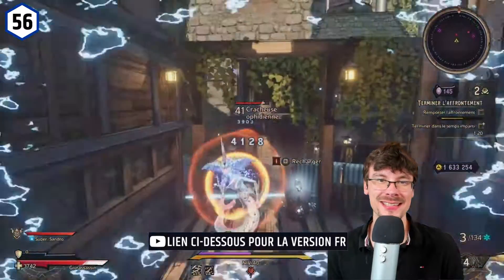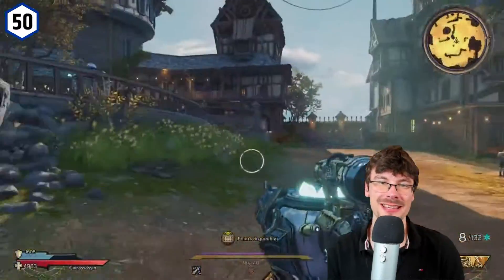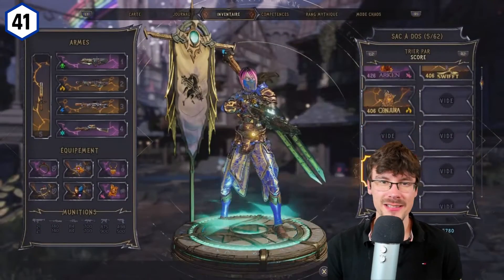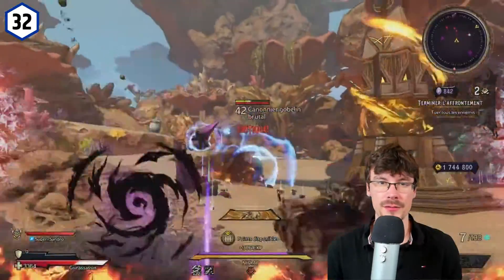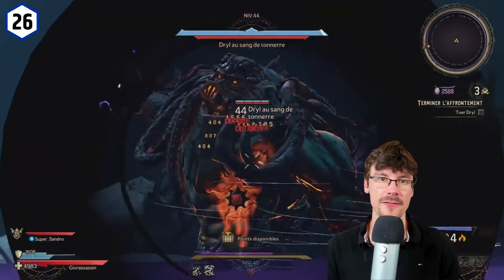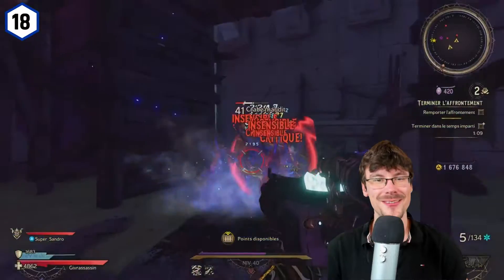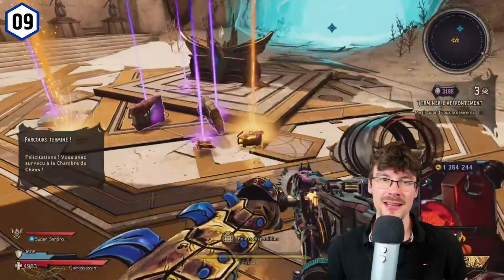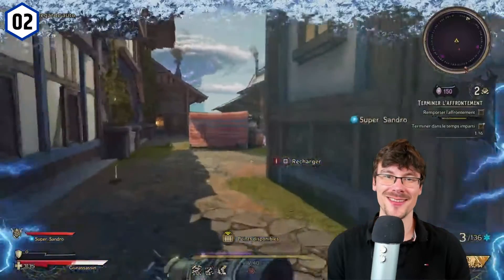Tiny Tina's Wonderlands, the crazy action rpg shooter ! One Game in 60 seconds #20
Tiny Tina's Wonderlands, create your hero, shoot, cast spells, kills monsters and boss, run dungeons, alone or in coop ! In 60 seconds !

Tiny Tina's Wonderlands, the crazy action rpg shooter : (00:00)
Thanks for watching ! : (01:00)

Tiny Tina's is an action RPG with up to 4 players where you need to save the city from Lord Dragon. Gather Weapons and skills, create builds mixing classes and save the day !

Even if Tiny Tina's Wonderlands is not cheap, you can be sure than any euros invested is the result of the great content. Customization are well designed and ennemis or loot very wide !